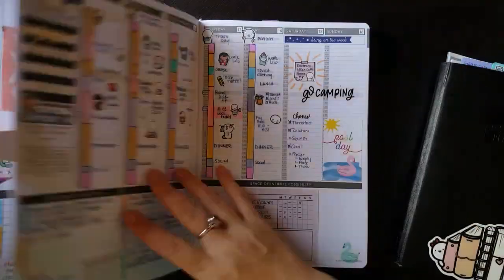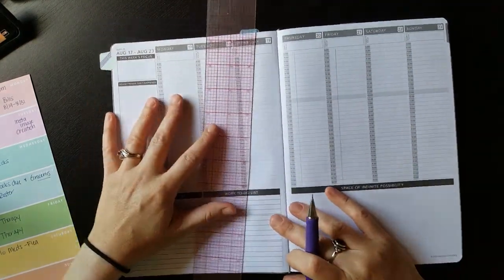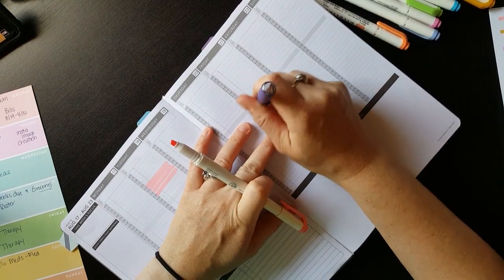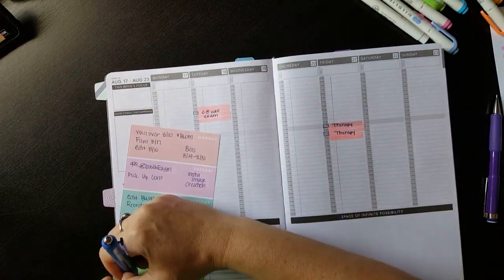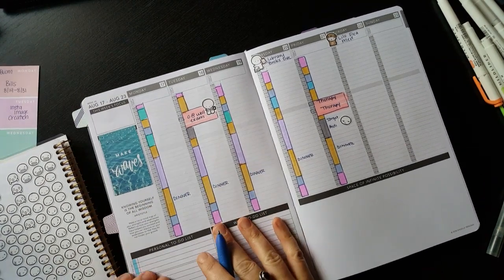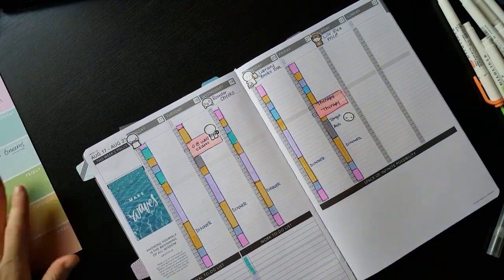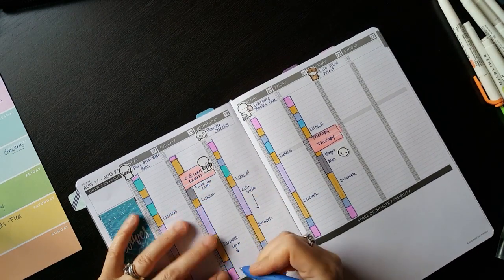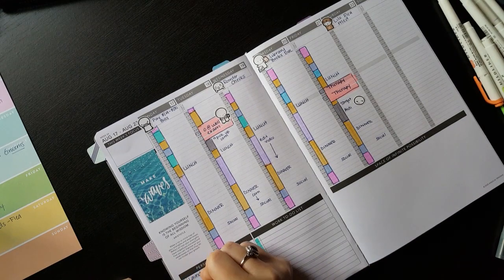Plan With Me | After The Pen | Passion Planner Medium | August 17, 2020 Passion Planner PWM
Join me as I show how I functionally plan in my Medium Passion Planner for the week of August 17, 2020.

Products Used In This Video:
Passion Planner Goal Getter Grey Academic
HP Summer Sticker Book
PaperMate InkJoy Gel Pens
Zebra Mildliners
Tombow Mono Correction

Plan With Me | Passion Planner Medium | August 17, 2020 Passion Planner PWM | After The Pen

Making Cents Matter is also a participant of Amazon Services LLC Associates Program, an affiliate advertising program designed to provide a means for sites to earn advertising fees by advertising and linking to Amazon.com.